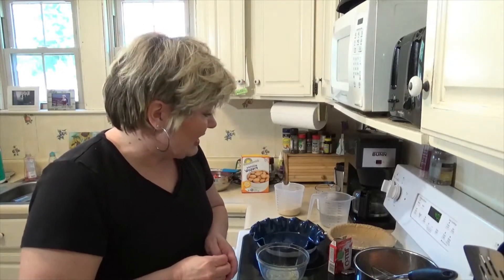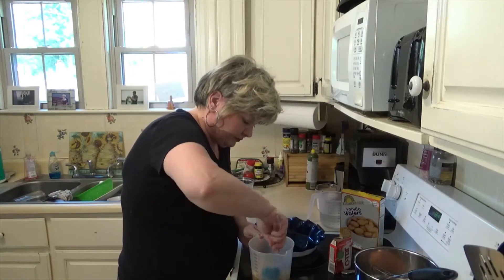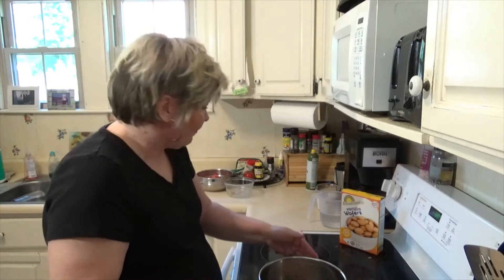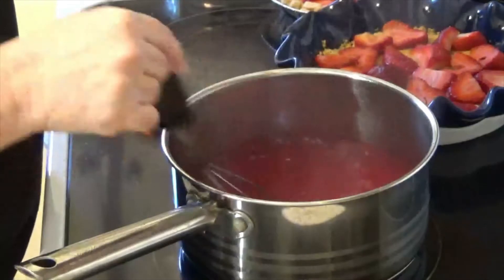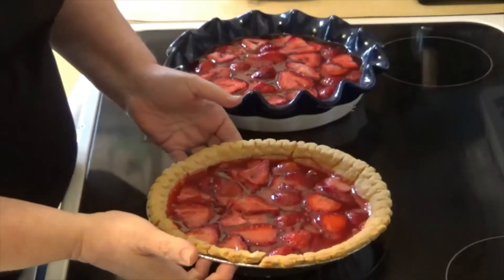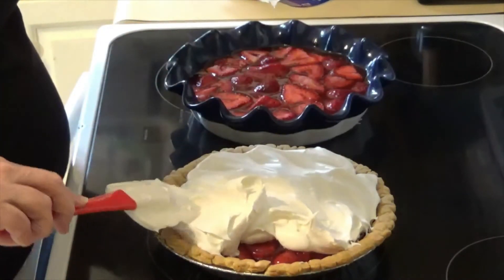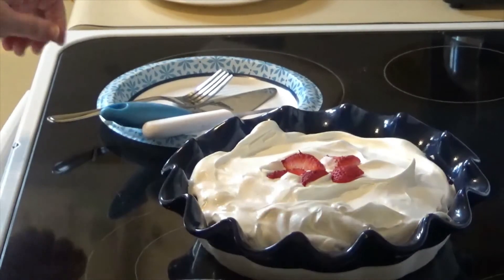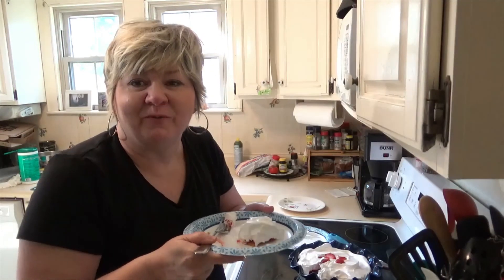Shoney's Strawberry Pie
My girlfriend Jackie gave me this recipe.  I just love that it makes 2 pies! One pie to keep and one pie to share. Easily made gluten free also.
Recipe
1 small box of wild strawberry jello
1 3/4 cup of sugar
4 Tablespoons of cornstarch
2 cups cold water
2 pie crust (prepared)
1pk cool whip
Fresh Strawberries
Stir dry ingredients together in pot (jello, sugar, and cornstarch)
Add 2 cups of cold water into pot with dry mixture; cook on medium heat, WHILE STIRRING until it becomes a thick clear consistency; remove from heat & let cool to room temp. (oops I did not let my filling cool but was fine)
Line pie crust with fresh strawberries and pour pie filling evenly into crusts cool in refrigerator until set
Top with cool whip and fresh strawberries